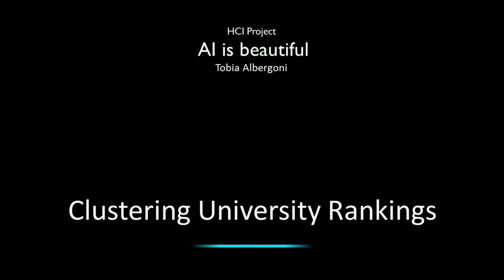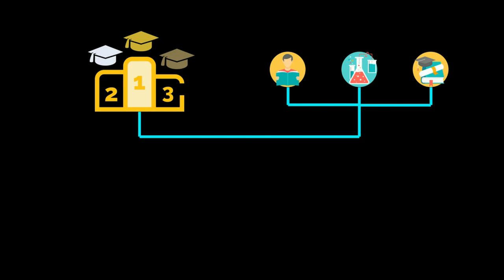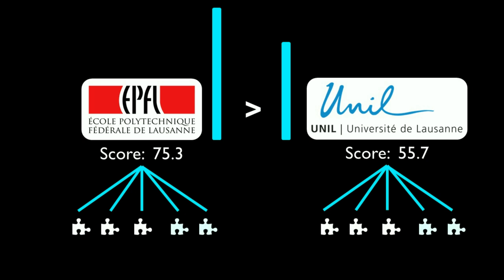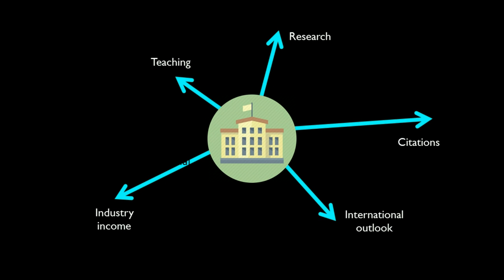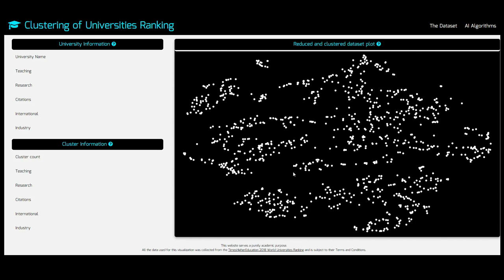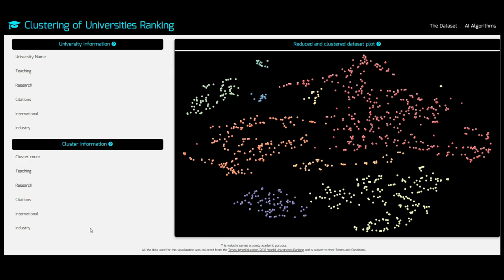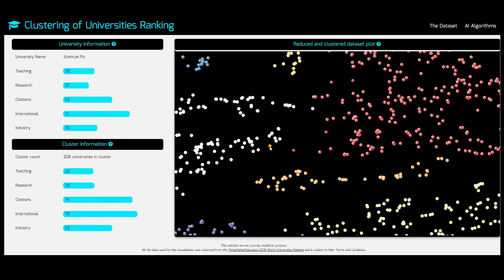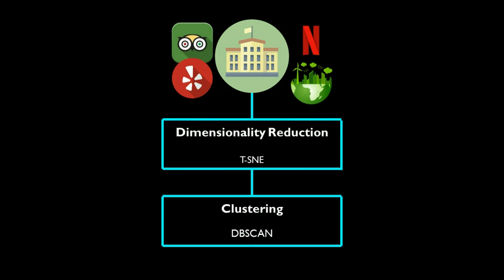CS-486 - The Beauty of AI - Clustering University Rankings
This brief video was made in the context of the EPFL course "CS-486, Human Computer Interaction", given by Dr. Pearl Pu Faltings. Its purpose is to explain the application of some AI methods in layman terms, as the culmination of a semester-long project.